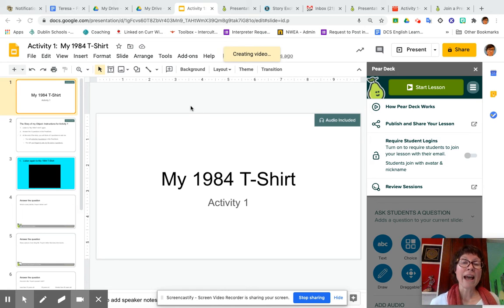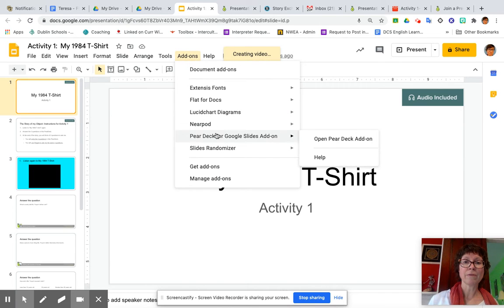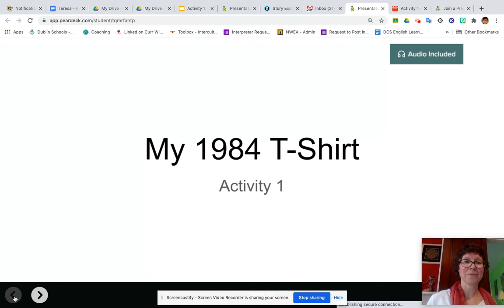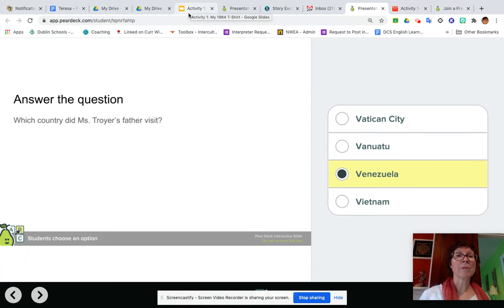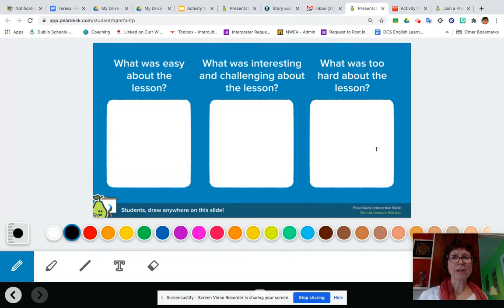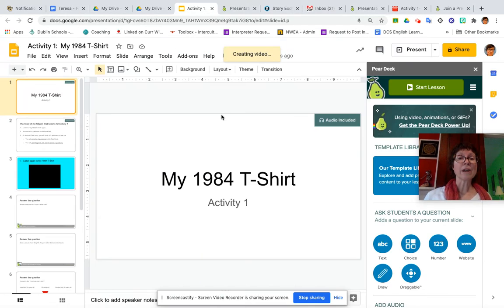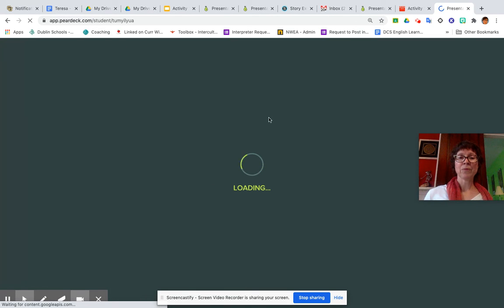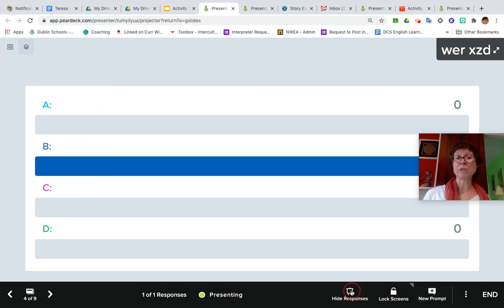Step 4: Speaking Activity 1 using PearDeck and Flipgrid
I created this Screencastify to explain PearDeck's use for Asynchronous and Synchronous settings.